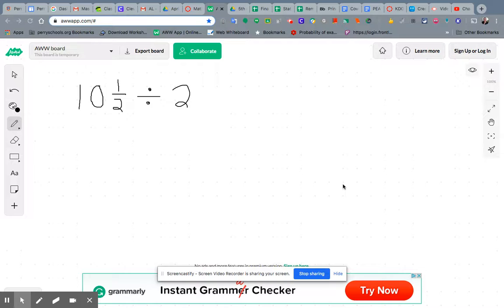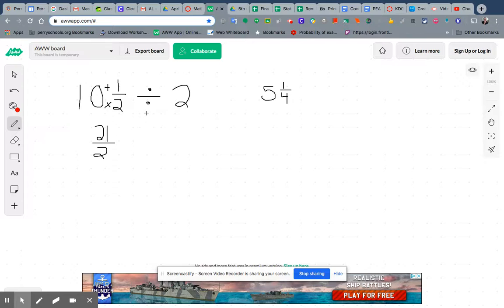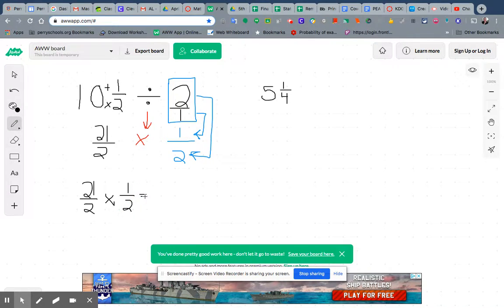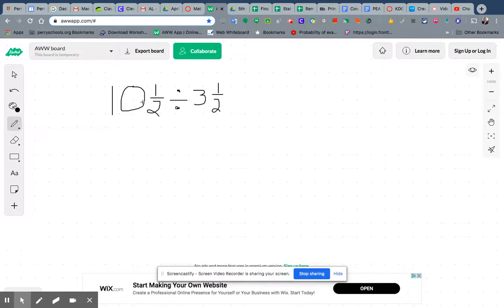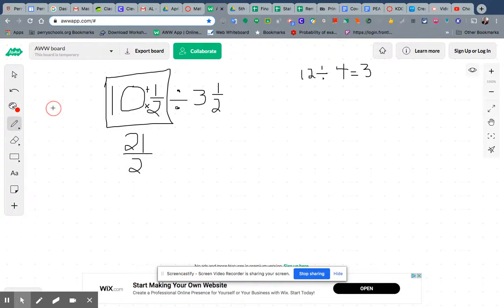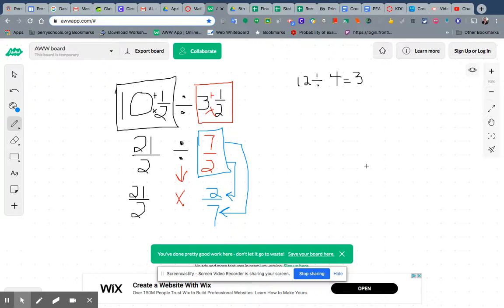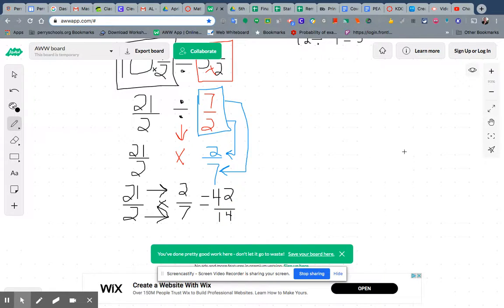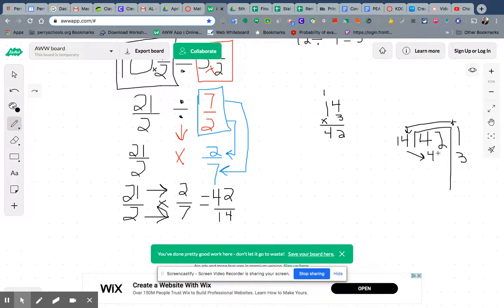Untitled: May 14, 2020 10:28 PM